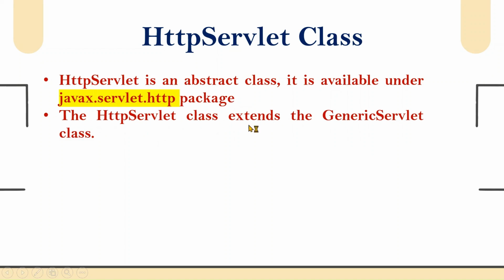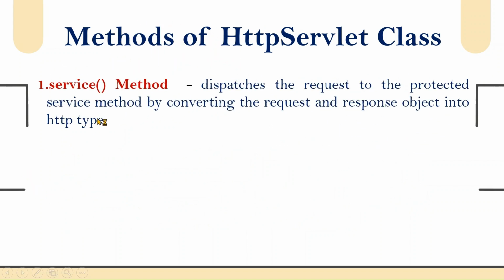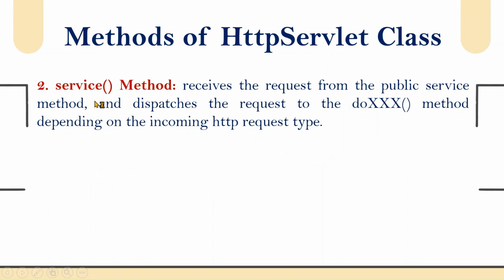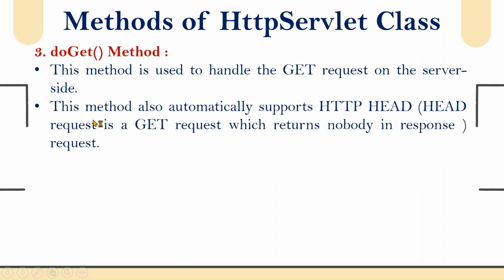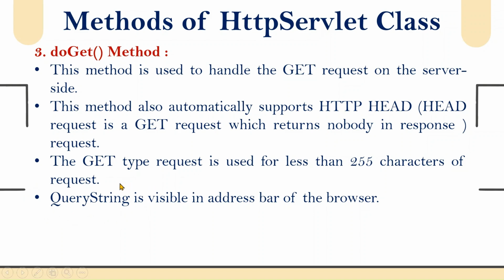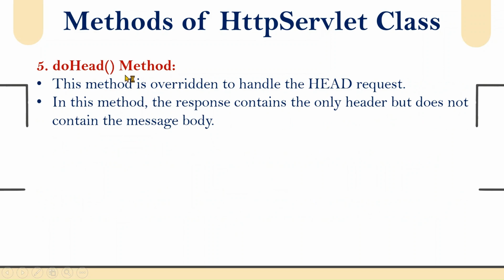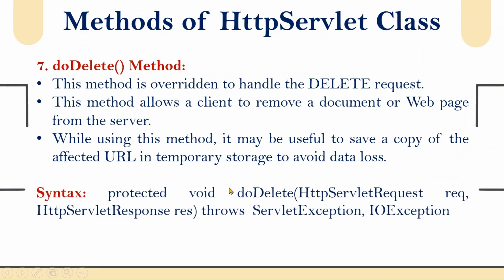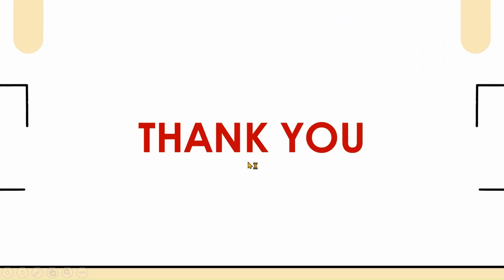JAVA HTTP SERVLET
This video provides a concise explanation of the HttpServlet class and its methods. Viewers will gain an understanding of the HttpServlet class, its methods, their syntax, and their purpose.